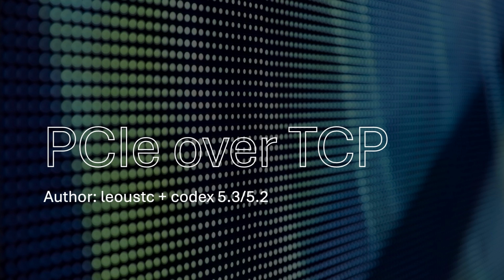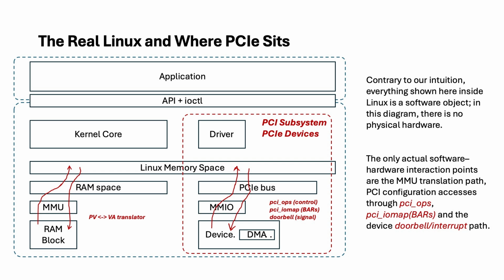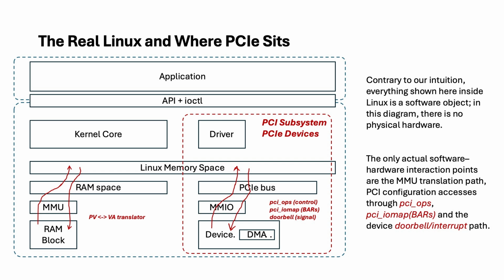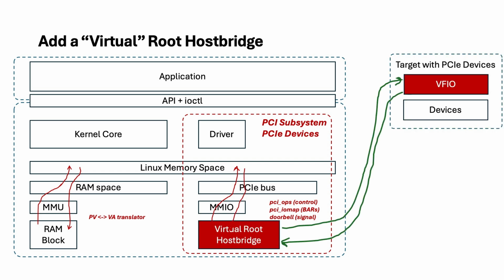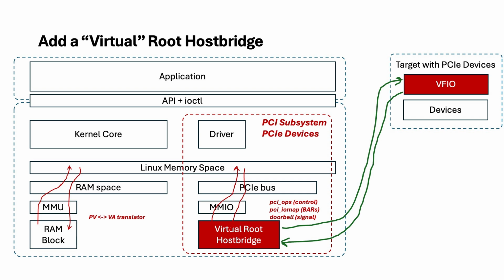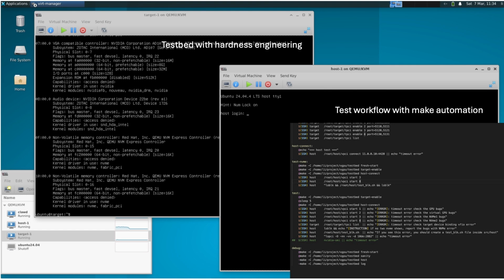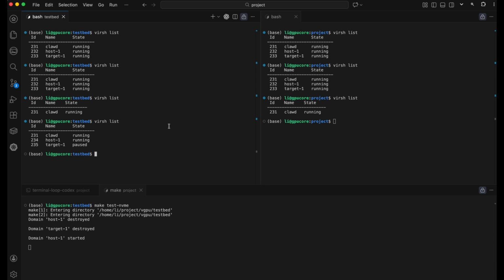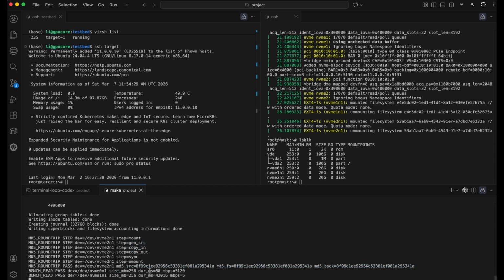PCIeoverNetwork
A short walkthrough of my Human-in-the-Loop project on building a PCI subsystem over TCP.

In this video, I explain how Linux models PCIe through software abstractions, how a virtual PCI host bridge can redirect PCI operations to a remote target, and how I use a host–target testbed plus make automation to let AI iterate on a deep kernel problem. The demo shows remote NVMe access with end-to-end file integrity checking.
A real experiment in AI-assisted Linux systems engineering for a true no-man’s-land project.